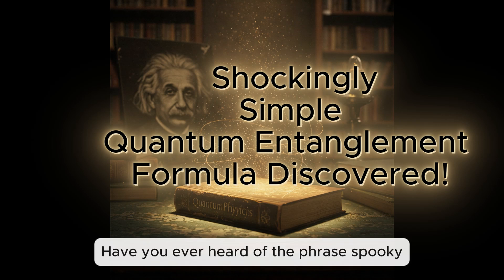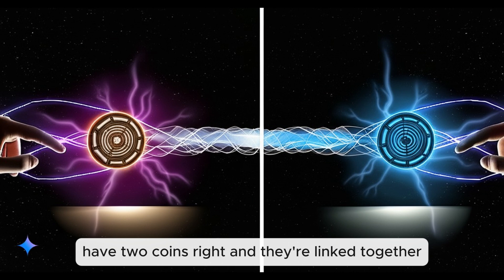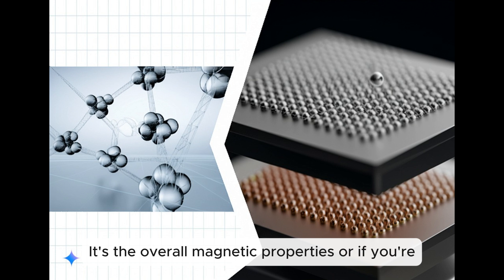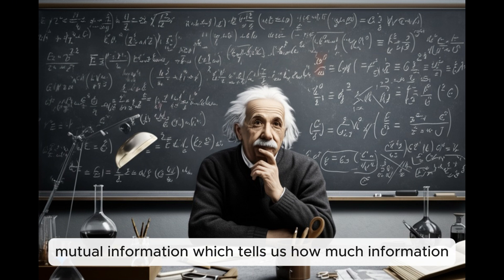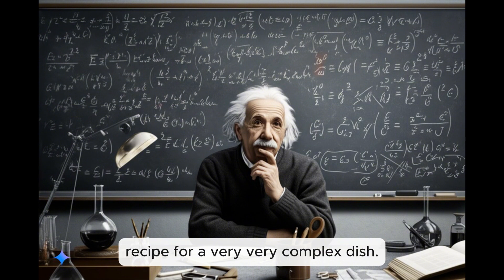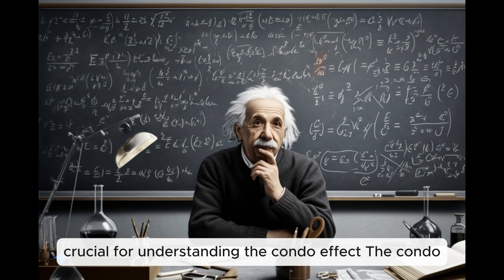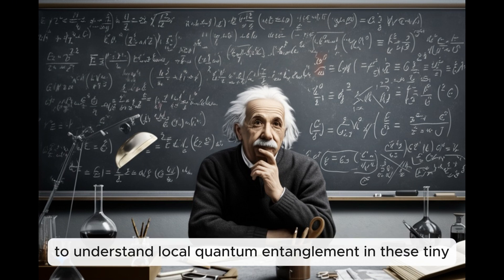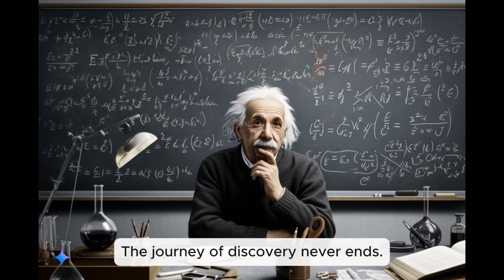🤯 Shockingly Simple Quantum Entanglement Formula Discovered!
Uncover the groundbreaking simplified formulas developed by Japanese physicists to measure quantum entanglement in nanoscale materials, offering new insights into strongly correlated electron systems and the future of quantum technology. Learn about "spooky action at a distance" made easier to understand, the focus on local quantum interactions, and the surprising simplicity of the entanglement entropy formula. Discover the implications for nanoscale magnetic materials and the Kondo effect in dilute magnetic alloys.
Key Takeaways:
Physicists have created streamlined formulas for measuring quantum entanglement in nanoscale materials.
This research provides fresh insights into strongly correlated electron systems.
The findings could advance quantum technologies.
The study focused on local quantum entanglement between one or two atoms and their surroundings.
A surprisingly simple expression for entanglement entropy was discovered.
Unexpected quantum behaviors were found in nanoscale artificial magnetic materials.
Relevant Resources:
Article Link: [The provided article does not have a direct URL within the text, but it references Physical Review B, DOI: 10.1103/PhysRevB.111.035112]